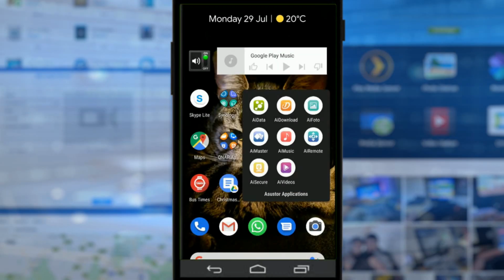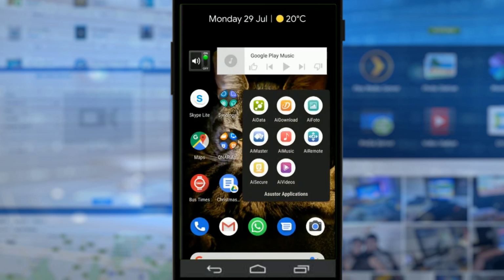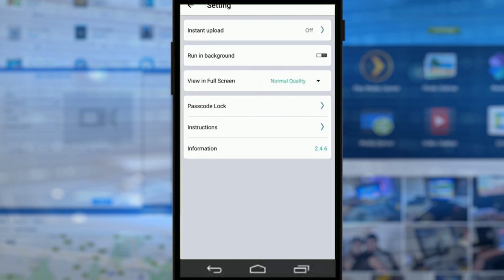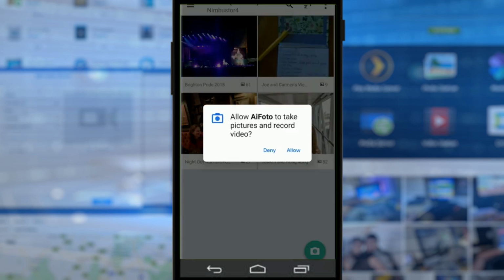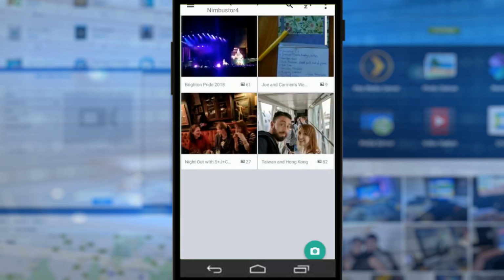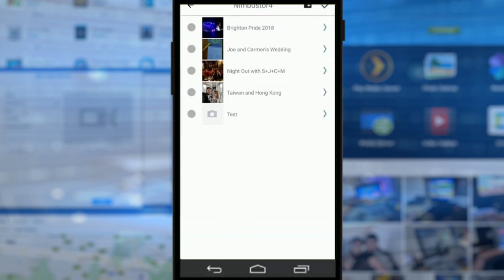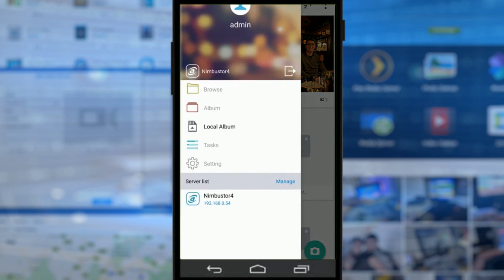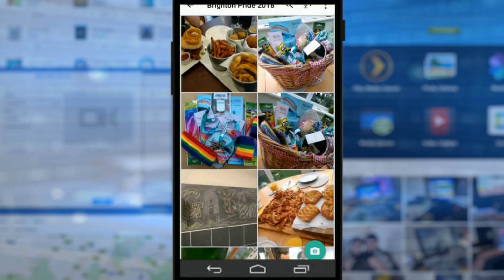Asustor AiFoto for NAS 2019 Review